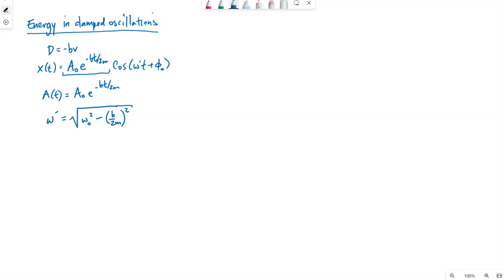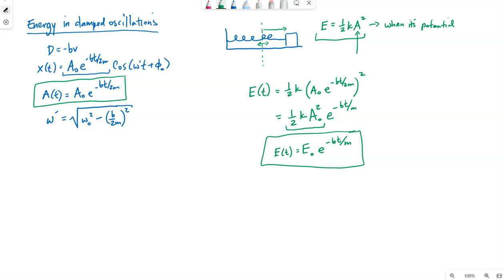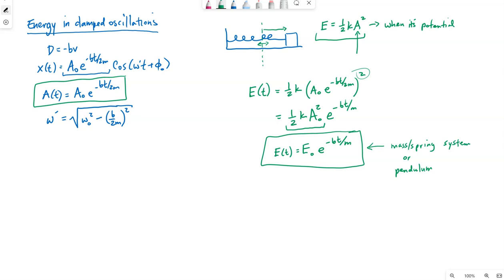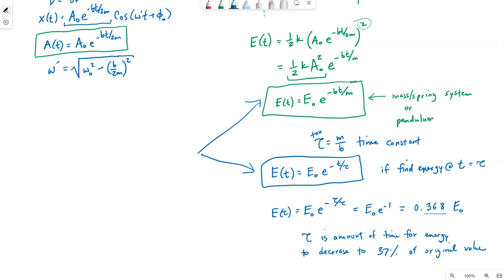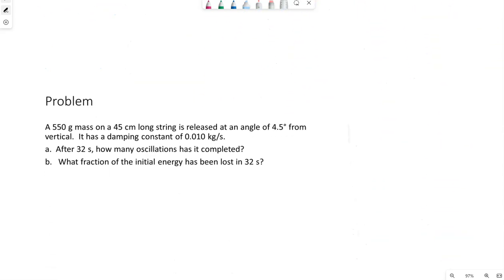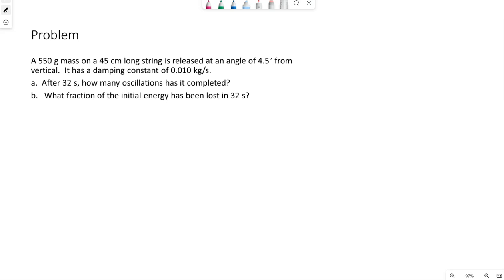Energy in a damped oscillating system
This video talks about energy in a lightly damped oscillating system.  The equation for energy is shown and a sample problem is solved.